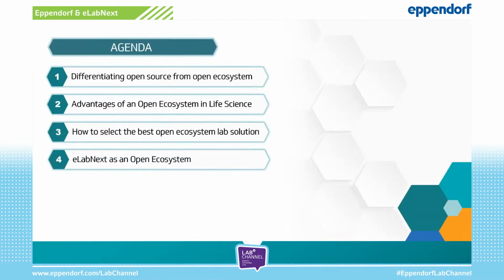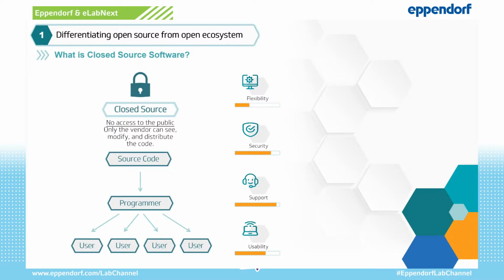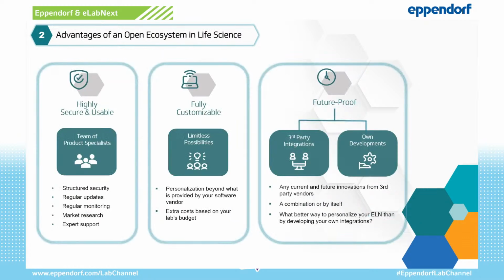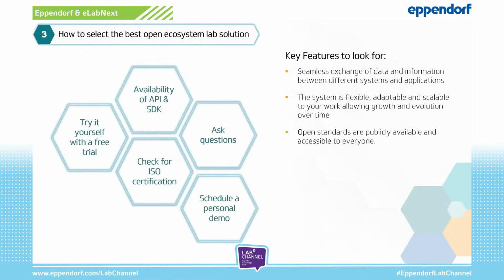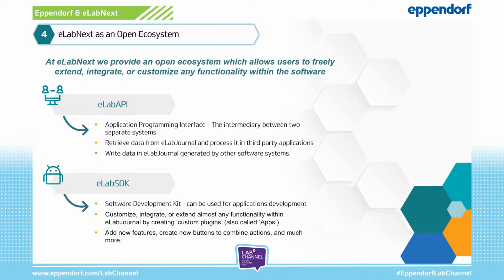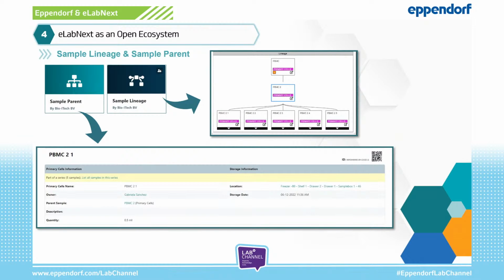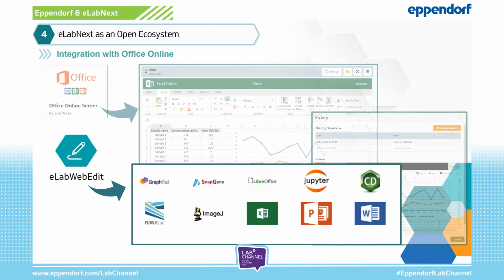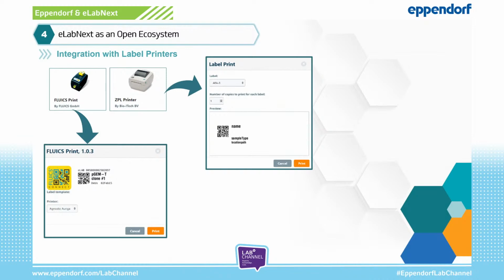Limitless Customization with An Open Ecosystem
Are you also wondering how to effectively use digital tools for your lab?

We know that breaking old habits - even those that lead to inefficiency and data loss - is hard. But it's certainly worth it!

An Open Ecosystem offers full customization and third-party integrations, allowing you to have more freedom in adapting the ELN to the needs of your lab.

• As all Labs are unique, there is no solution that will fit 100%, an Open Ecosystem enables you to customize and extend the software to any standard you want.

• To future-proof the ELN, i.e., allow access to future innovations and tools.

• To recognize the characteristics of an open ecosystem and how to check if API and SDK interfaces are available.

We look forward to your participation in our Webinar!